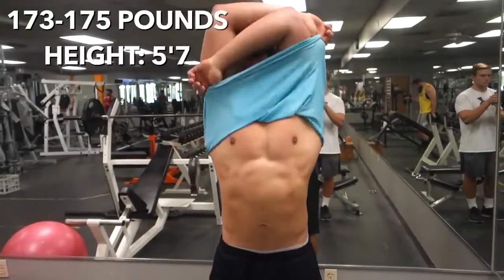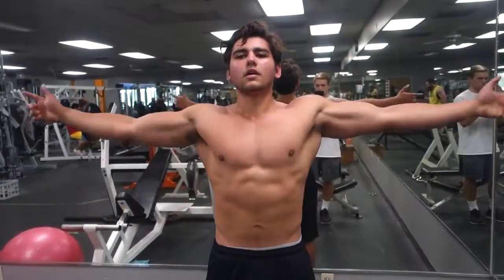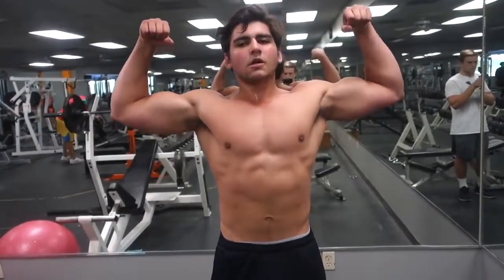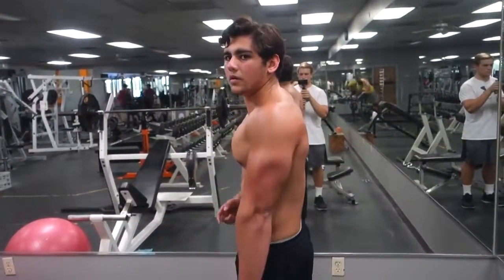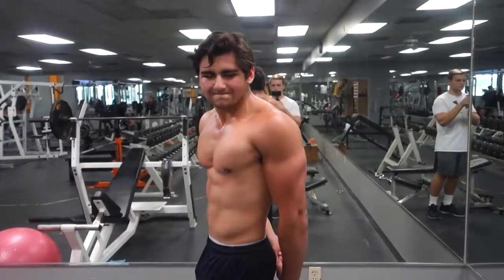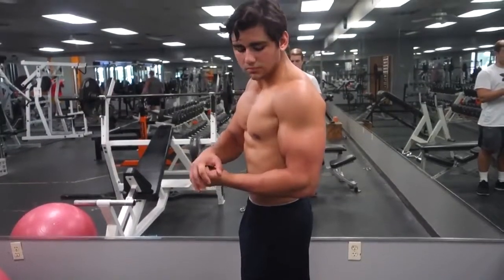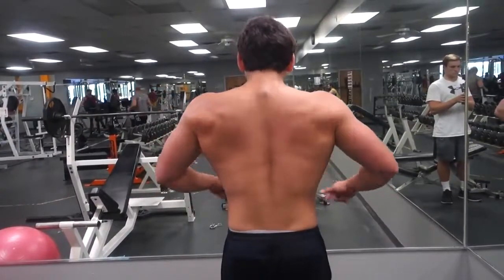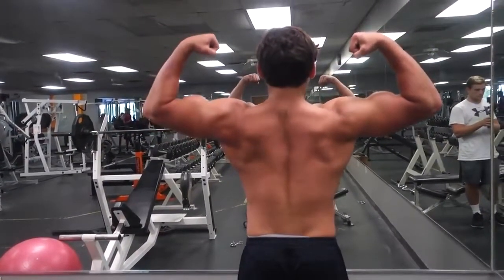Fattest i've ever been // after christmas 2016 // Standing vid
Yesterday - Last Year - 2 Years Ago - 3 Years Ago - Main

In this video I explain why I am fed up and how I am changing my whole diet. I weigh the most I've ever weighed in my life. I am ready for a change so I can be a better example and help save.

Heaviest I've Ever Been / Random Cooking Vlog (No gym footage) TJ Instagram: @TJ_PMGFITNESS If you like the video be sure to give it a big Thumbs up! :) BODYPOWER 2016 CODE: BPTG MyProtein.